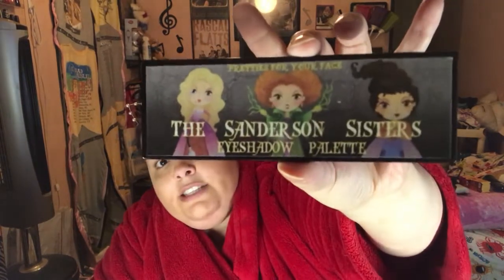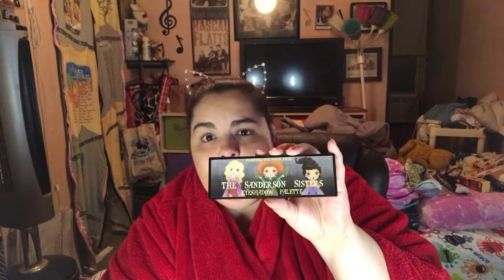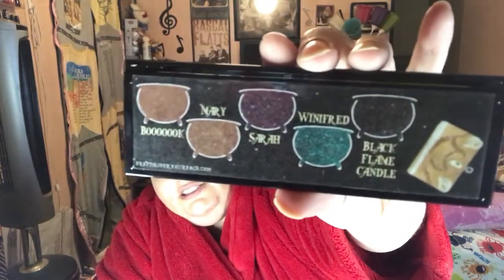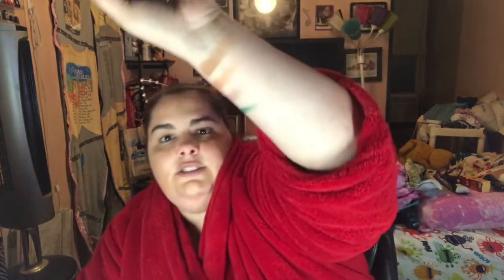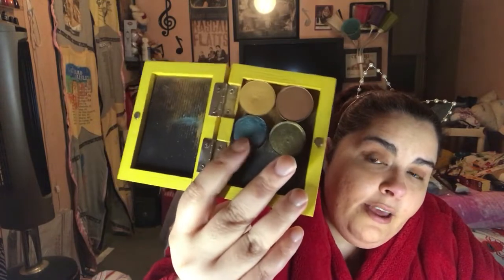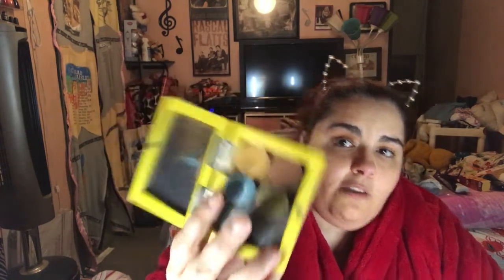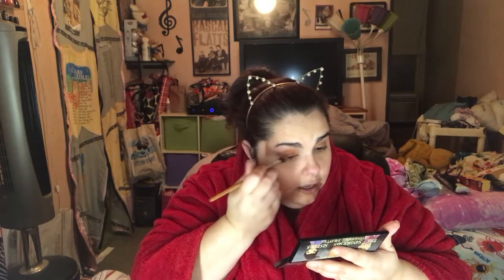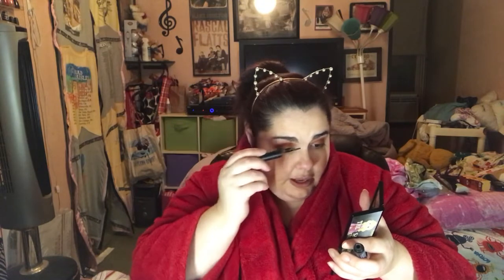Playtime: Sanderson Sisters Collab w/Geeks&Beauties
A new Collab with my pals over at The Geeks&Beauties Community! We all do looks with the Pretties For Your Face Sanderson Sisters Palette!

with code SNEFFIE